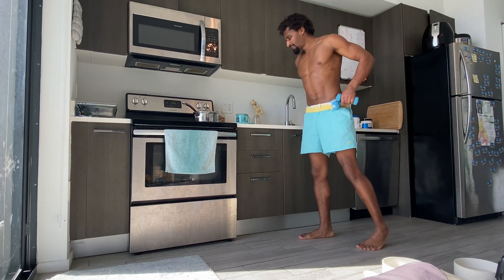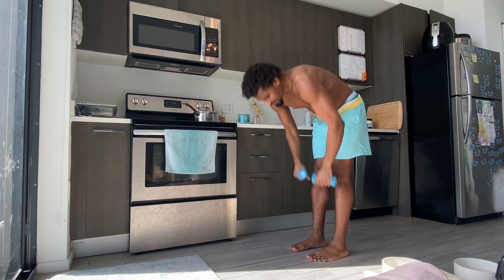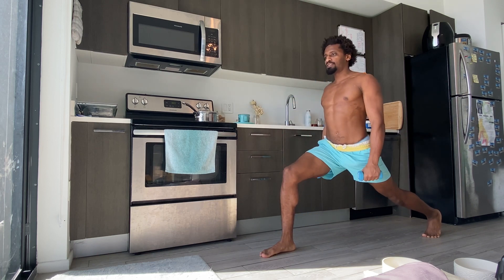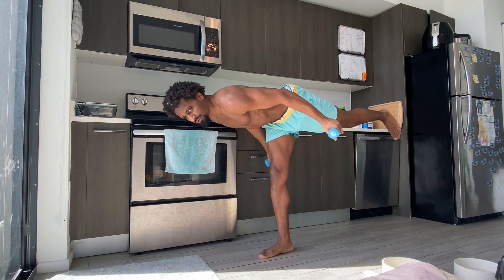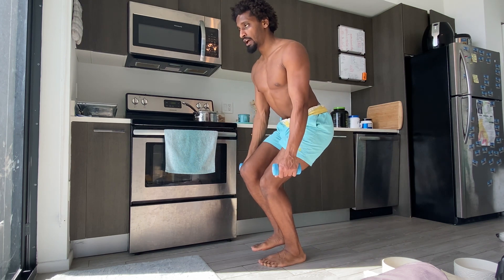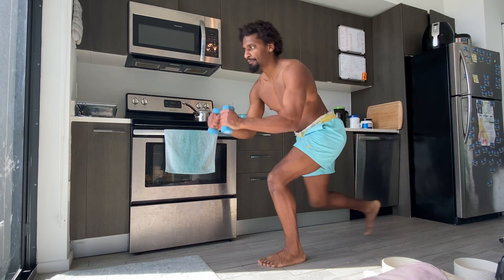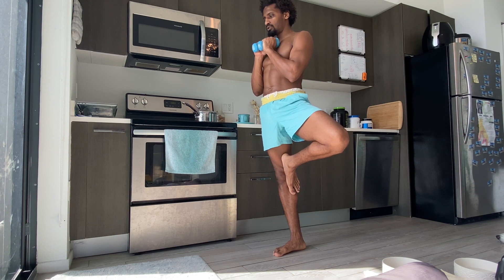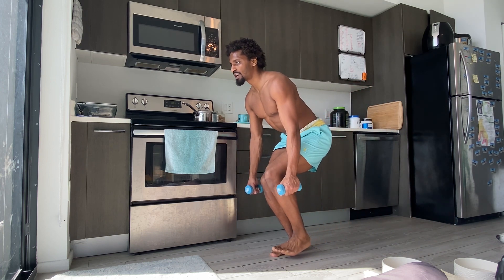Warrior Sculpt Yoga, Leg Day & Core Vinyasa Sun Salutation - Season 4 Episode #30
Cheers Family!

This Yoga benefits Football, Hockey, CrossFit, Swimmers, Public Service, Runners, Golfers, Basketball, Gymnasts, Soccer, Karate, Tennis, Lacrosse, Performing Artists, Baseball players and all.

Yoga sessions are based on Baptiste Vinyasa Yoga style offering physical with mental workout every time in 30-90 minutes.

*** Please be responsible when attempting any fitness movements and stretches. Consult your physician if you have further questions regarding current medical conditions and how they may impact or influence your ability to perform the movements witnessed here. You are responsible and liable for Your own well-being and must use caution when moving beyond or around your physical and mental limitations. Max Figueroa and Max Flow Yoga LLC are here to assist and guide your practice to better possibilities. Yoga at your own pace and own practice level. ***